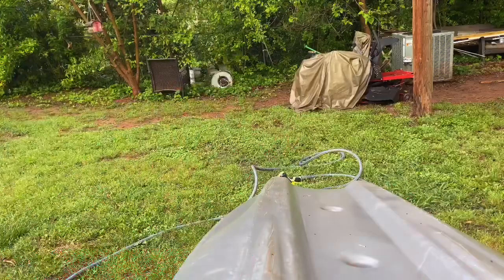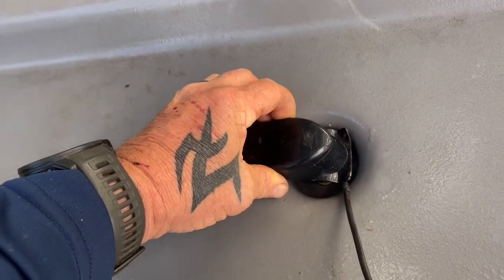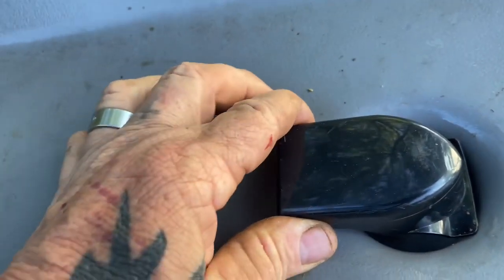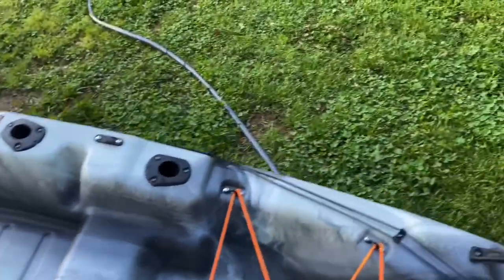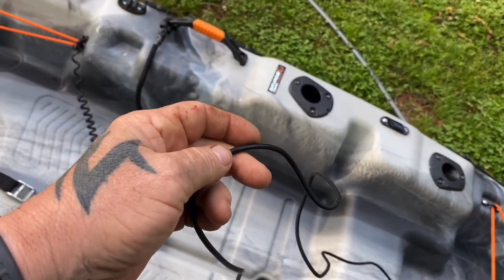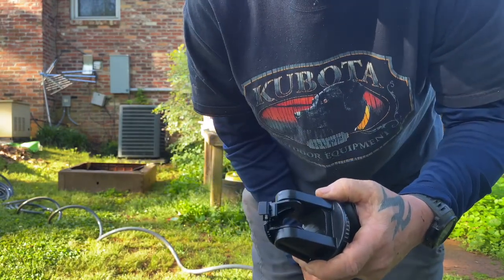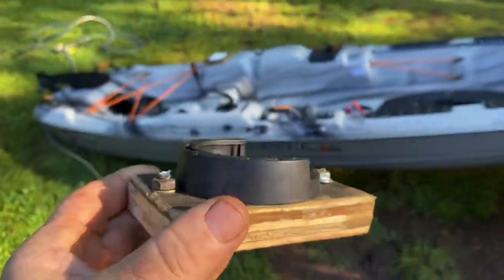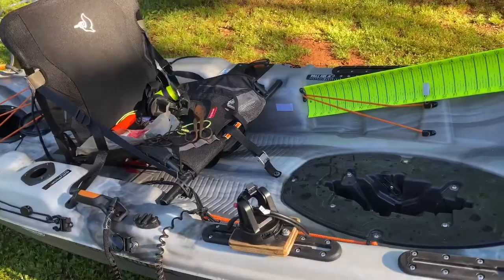DIY clean transducer and fish finder mount installation Pelican catch 110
Money saving DIY fish finder installation for Pelican catch 110 HD ll this works great for my kayak and hopefully it will help someone with their kayak fish finder install.